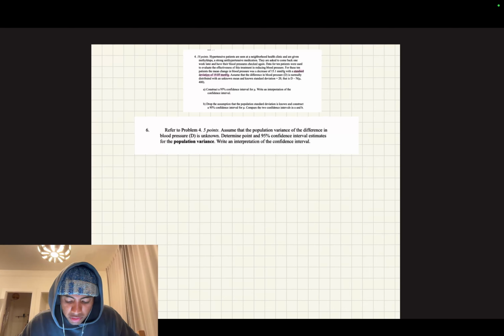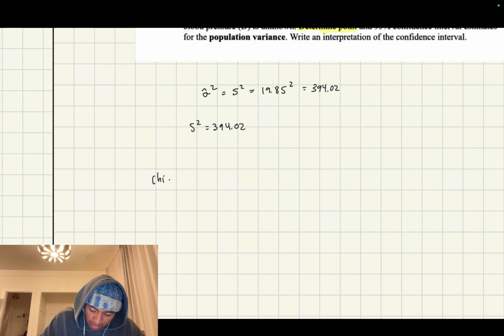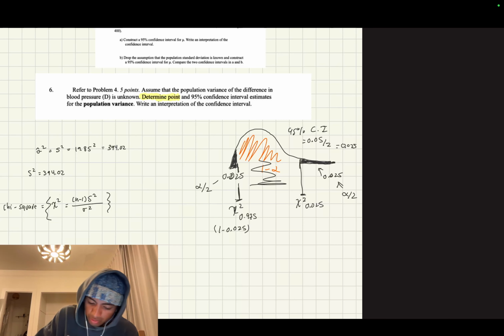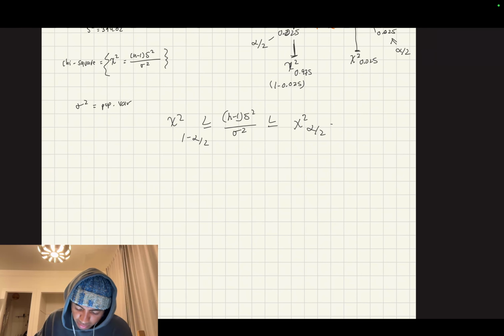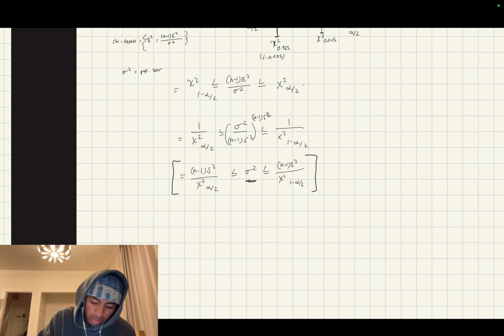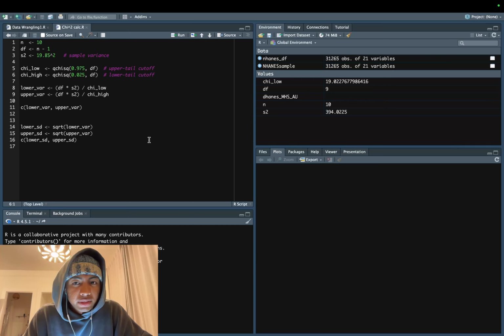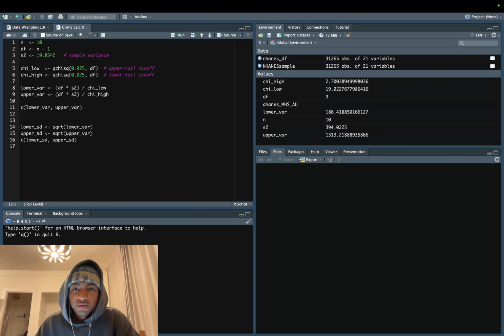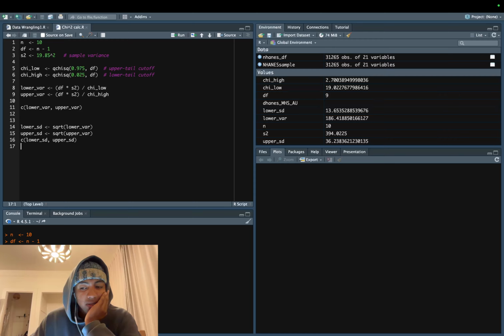Practice Problem: Estimating Population Variance